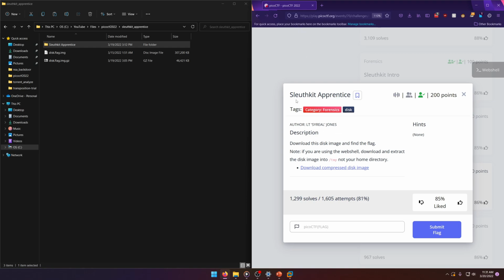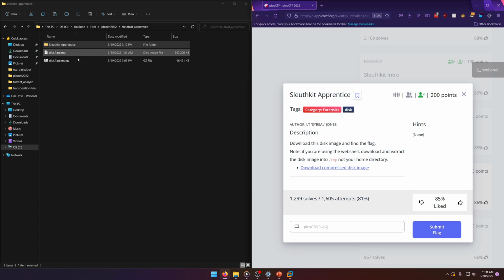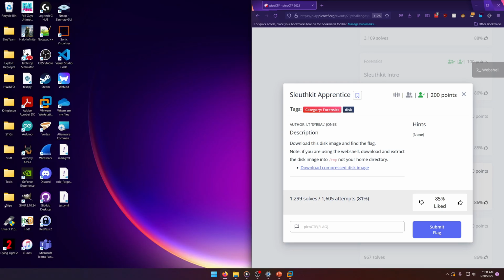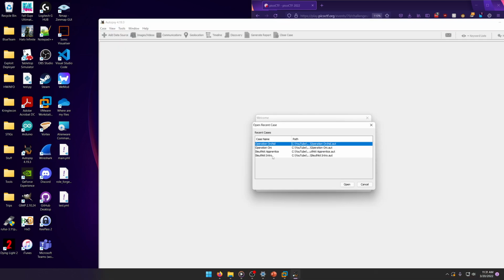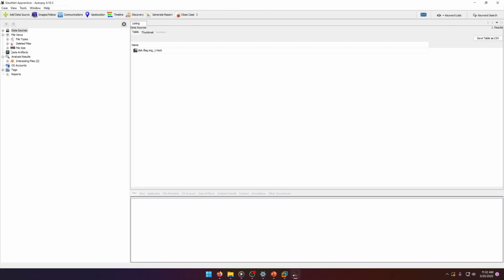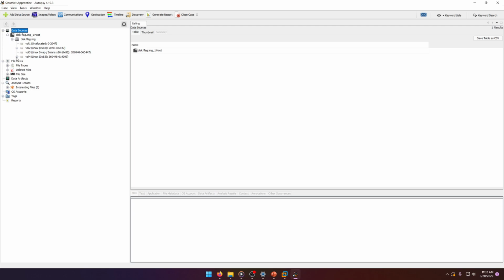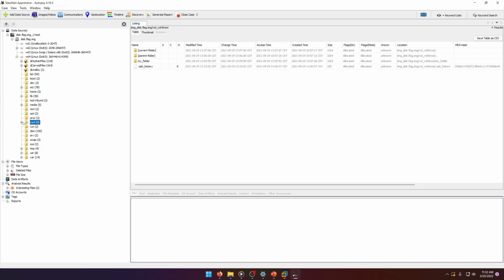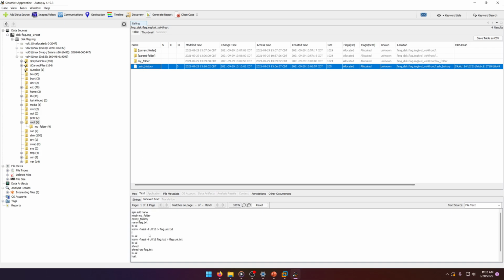picoGym (picoCTF) Exercise: Sleuthkit Apprentice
In this picoGym (picoCTF) Workout video, we do a writeup of the Sleuthkit Apprentice forensics challenge.